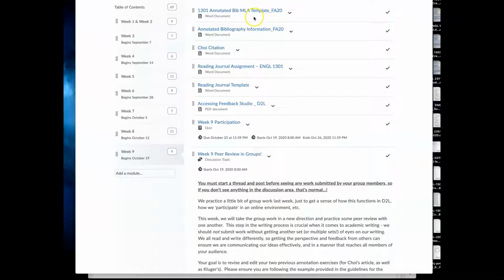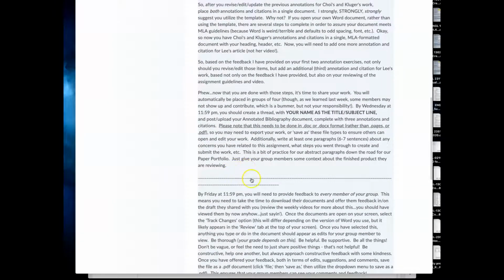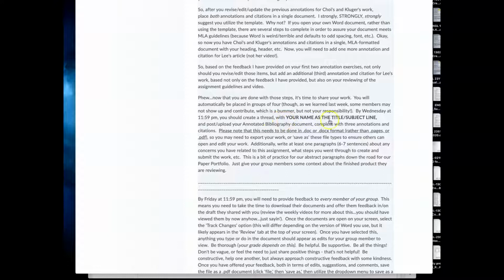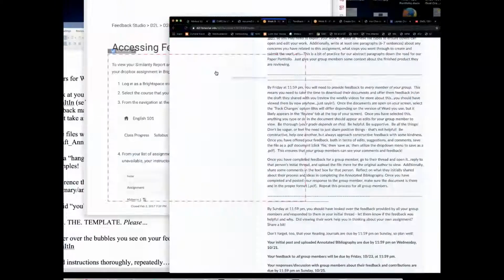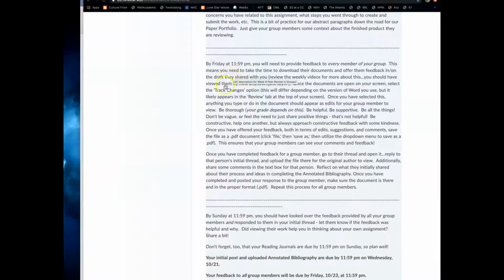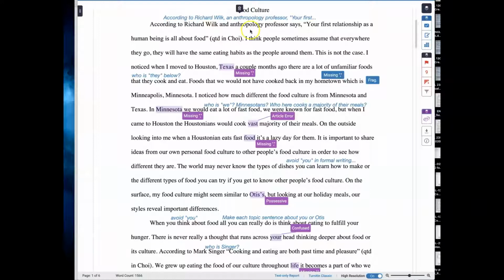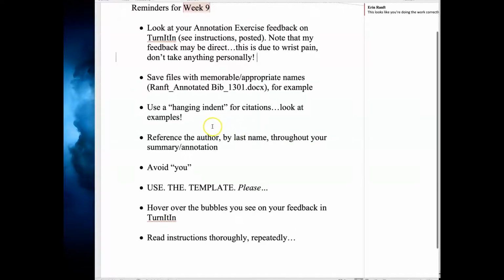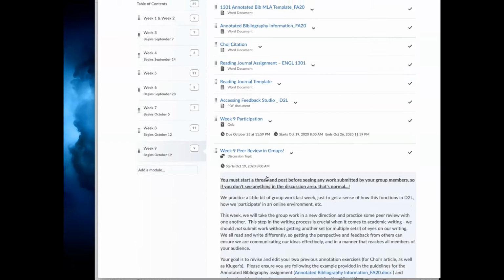ENGL 1301 Week 9 Instructions Pt 2